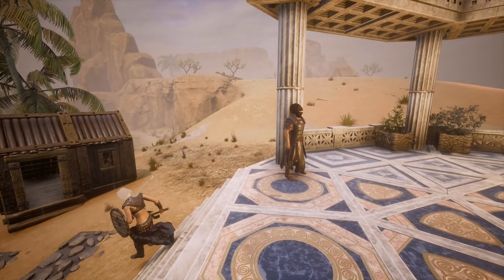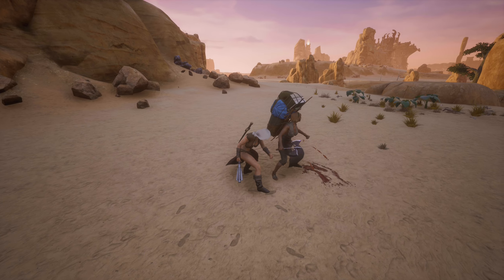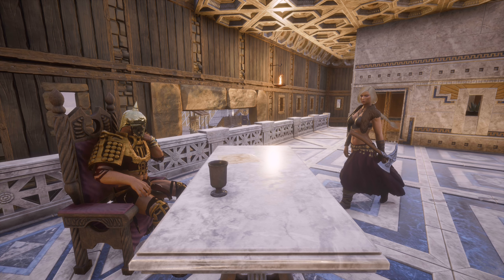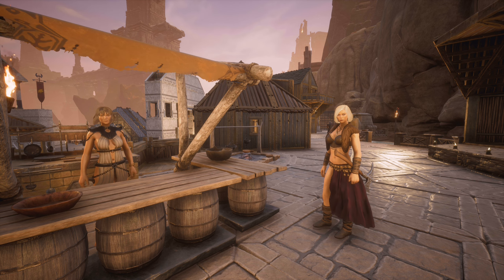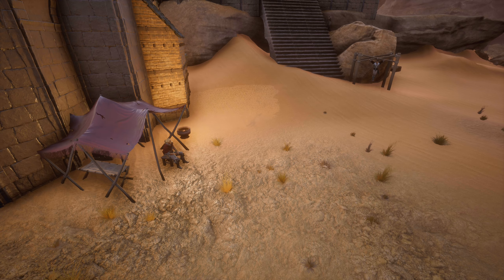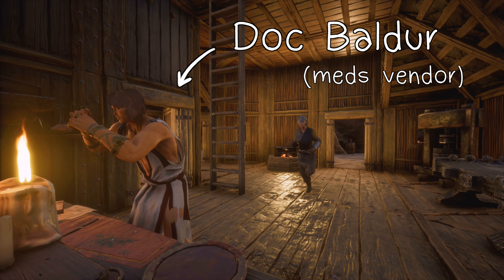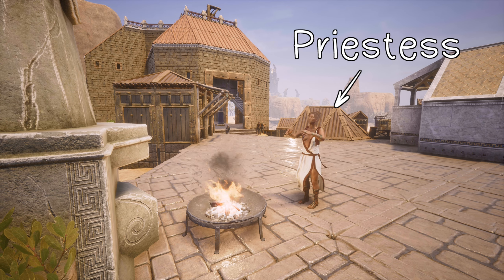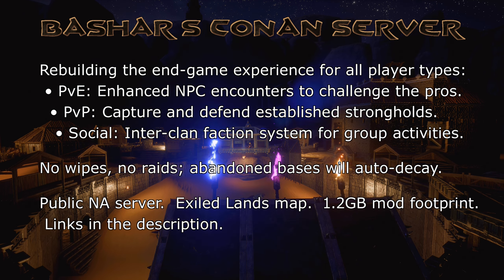New Player Guide for Bashar's Conan Server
Is regular Conan Exiles feeling stale?  Bashar's Conan Server freshens up gameplay by reimagining the end-game experience.  Use this guide to help you get started with some of the server's MMO style features.  Soon you'll be facing redesigned world boss encounters, bringing glory to your faction with the realm-v-realm conquest system, and maybe even make some new friends along the way!

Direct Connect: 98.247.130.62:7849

Video written, directed, and narrated by Bashar; filmed and edited by Stigarus.  Special thanks to OldManHowler and for additional contributions.